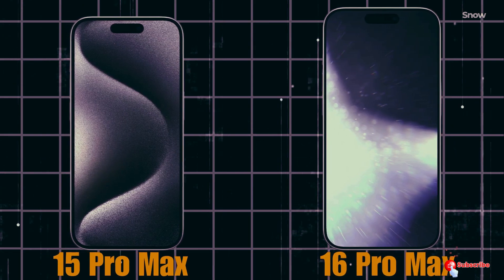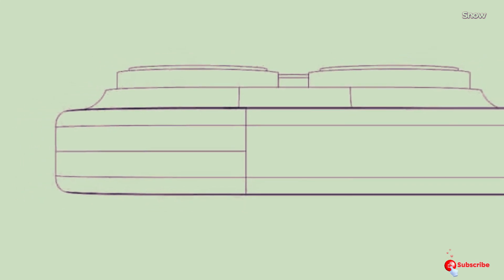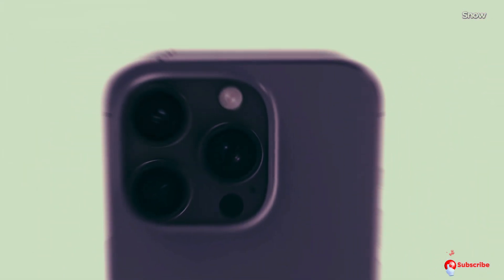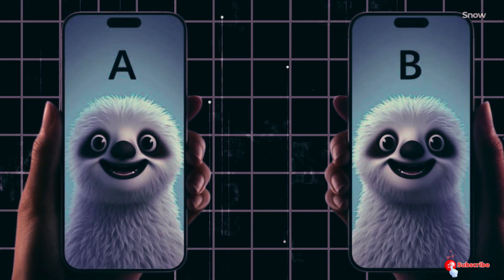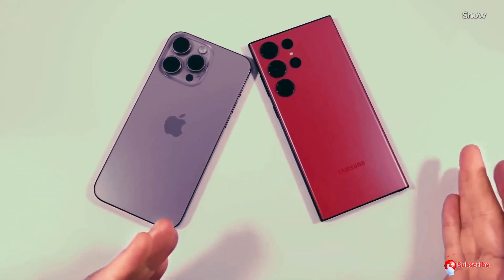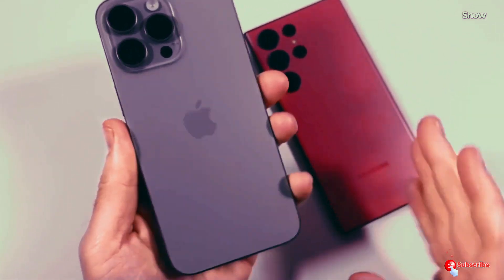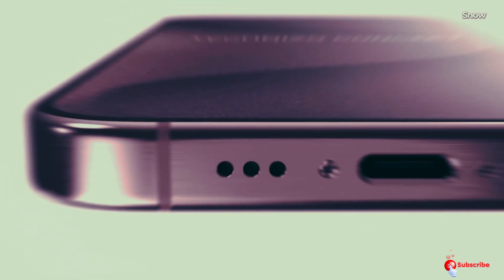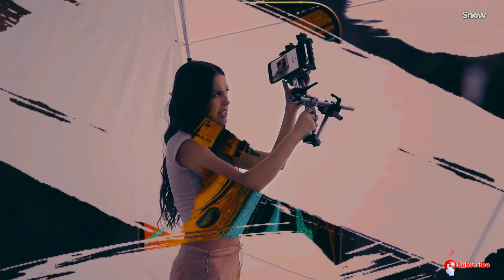iPhone 16 Pro Max Design: True LG OLED Display & NEW Camera Design!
Experience the future of smartphones with the iPhone 16 Pro Max! This latest model showcases an impressive LG OLED display for stunning visuals and a new camera design that will revolutionize your photography and videography experience. Stay ahead of the curve and discover the cutting-edge features of the iPhone 16 Pro Max today!

I also want to share the latest on the iPhone 15 Pro Max and the iPhone 15 Ultra Release Date and Price, specs and a basic summary of everything we know so far.